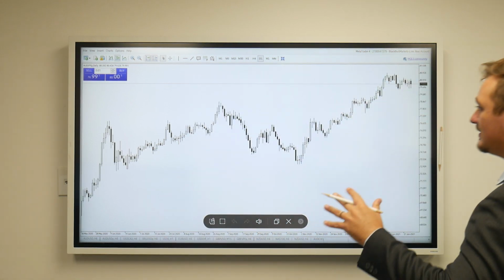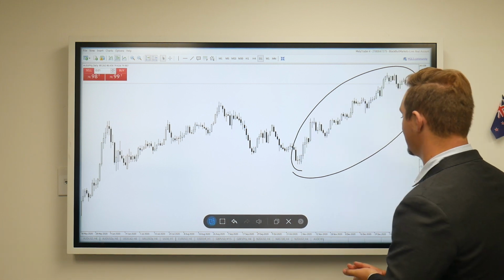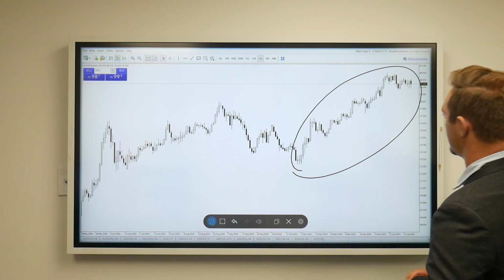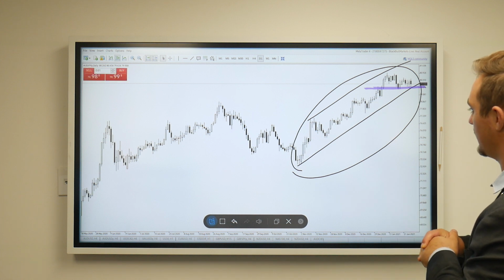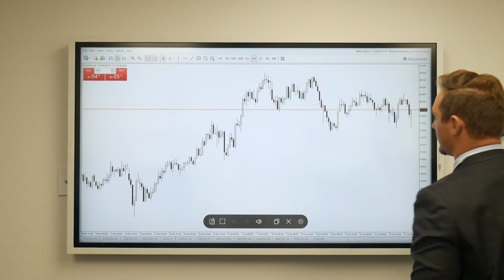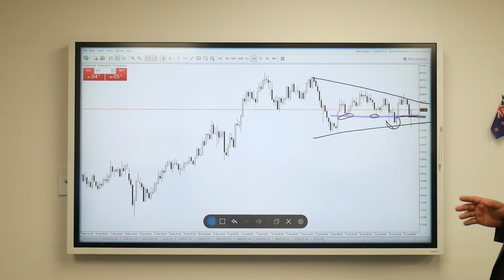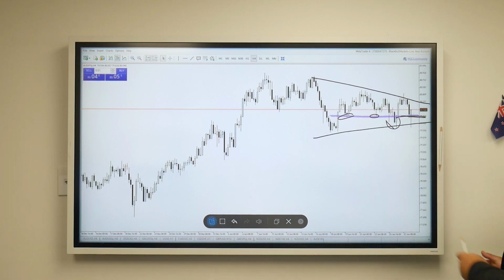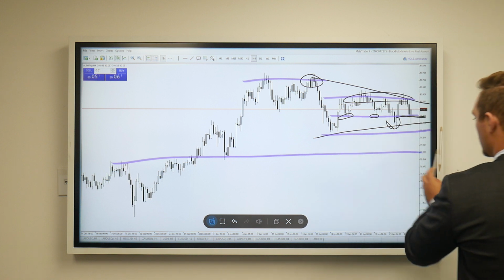AUD/JPY Trade Analysis 28-01-21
Before trading, you should consider your own objectives, financial situation and needs, and seek independent advice where appropriate. In this video, Philip gives a technical overview alongside some Elliott Wave Analysis on AUD/JPY.

The impulsive surge above the neckline of a 2-year inverse Head and Shoulders pattern suggests that the AUD/JPY exchange rate could be poised to drastically move higher in the coming months.

With the RSI storming to its highest levels since 2017, and the slopes of all 3 exponential moving average – 8, 21 and 34 – markedly steepening, the path of least resistance seems heavily skewed to the topside.

A weekly close above range resistance at 80.30 – 80.70 is required to signal the resumption of the primary uptrend and would probably carve a path for buyers to challenge the 61.8% Fibonacci (84.70). Clearing that paves the way for a test of the 2018 high.

The inverse Head & Shoulders pattern’s implied measured move suggests that prices could climb over 17% from current levels and exceed the psychologically imposing 93.00 mark for the first time since 2015.

However, if resistance at the 2019 high (80.72) successfully neutralizes buying pressure, a short-term pullback towards the sentiment-defining 200-MA (79.03) could be on the cards.